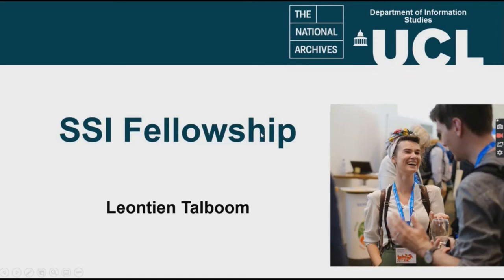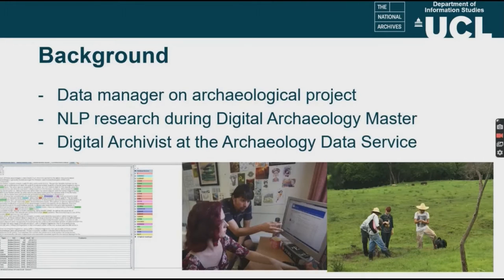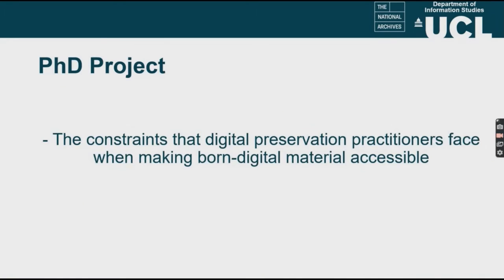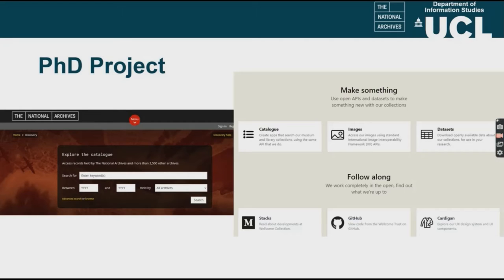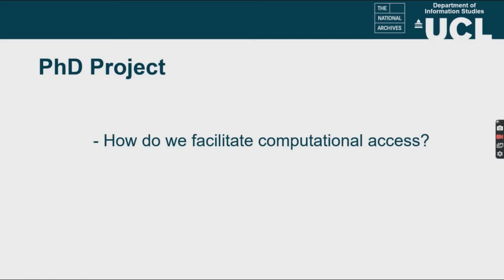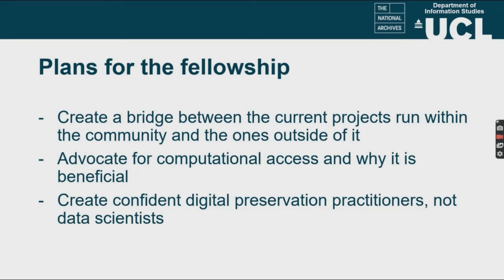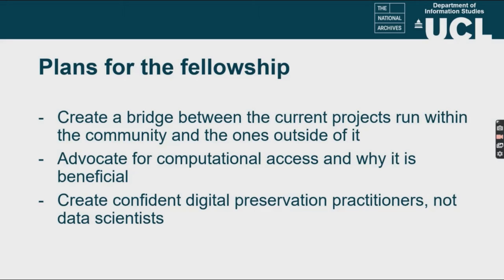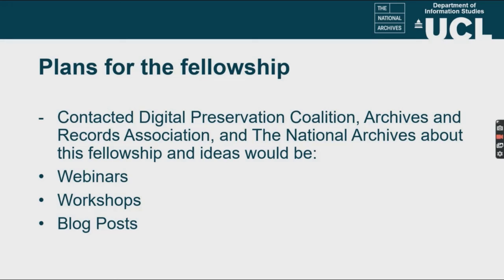Fellowship 2021 Screencast: Leontien Talboom